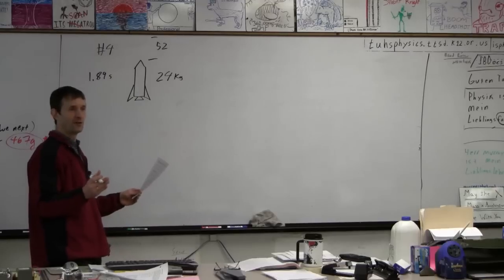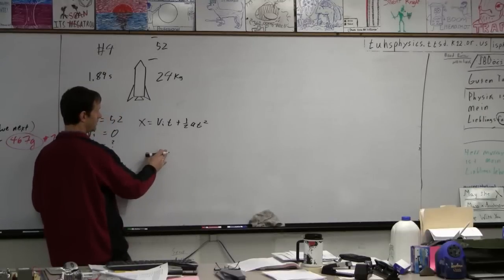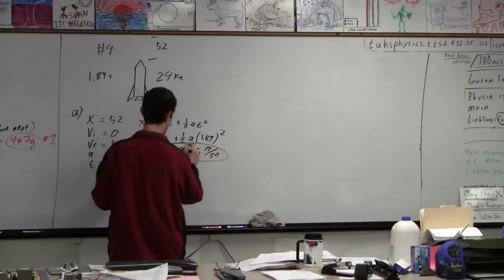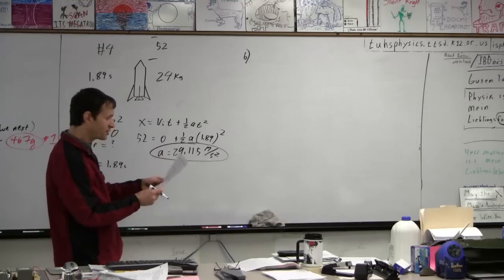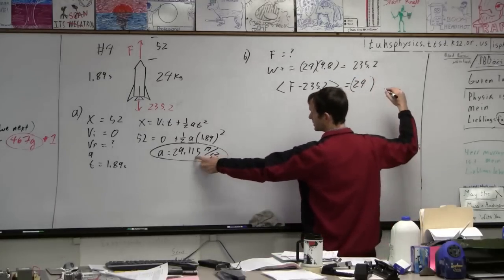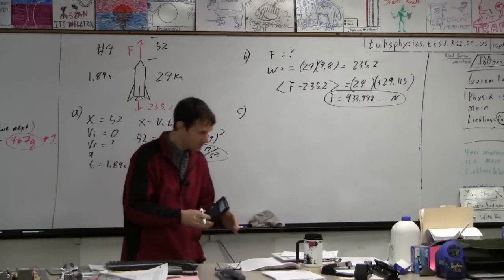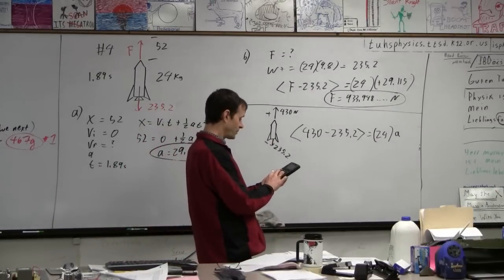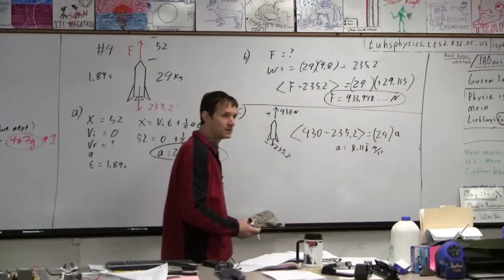G 04-09 Mock test #4